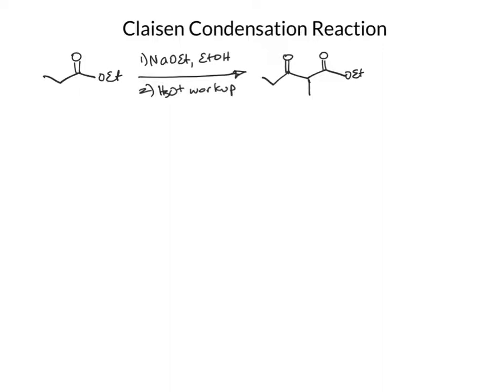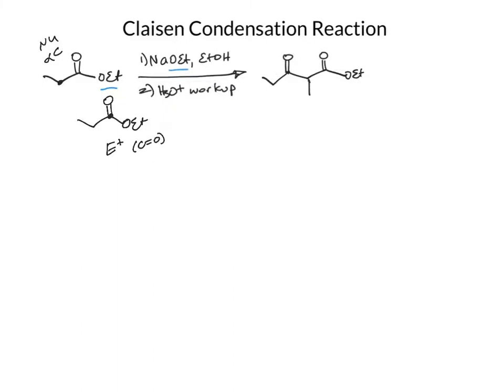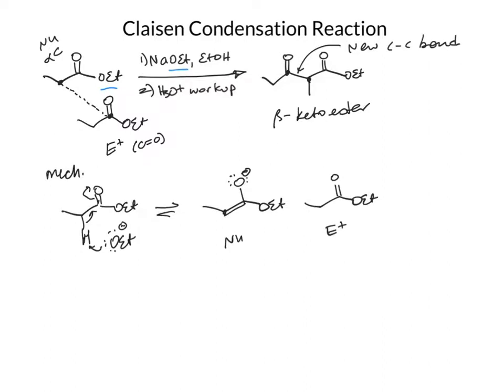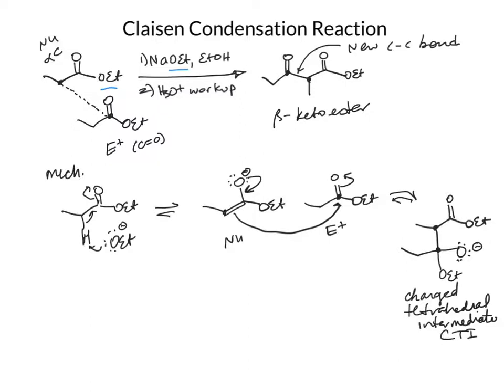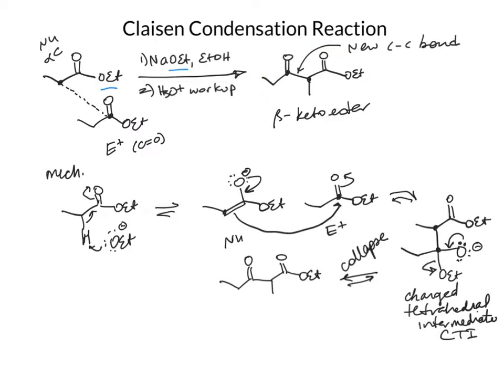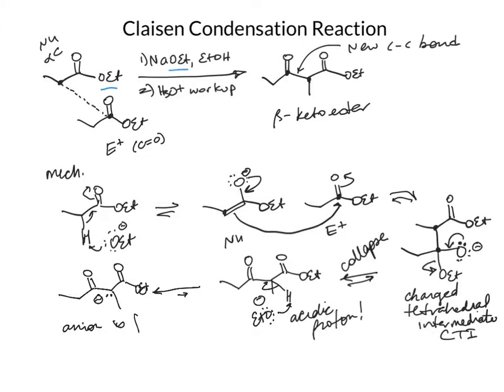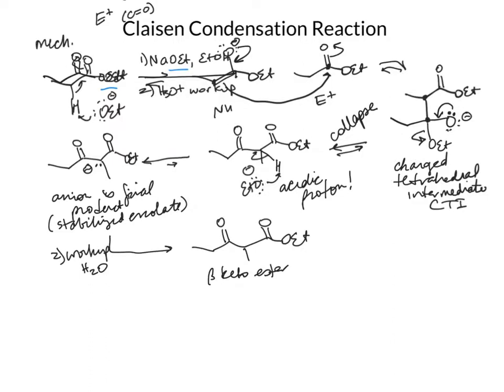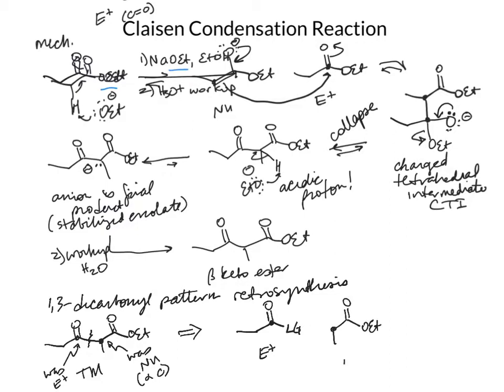Synthesis using the Claisen Condensation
A review of the Claisen condensation, and its application to the synthesis of 1,3-dicarbonyl target molecules.